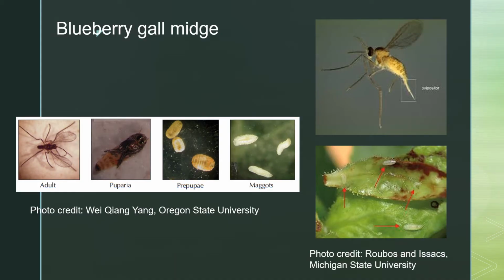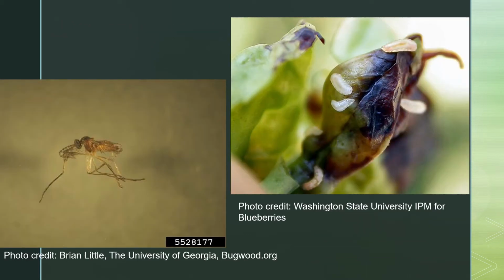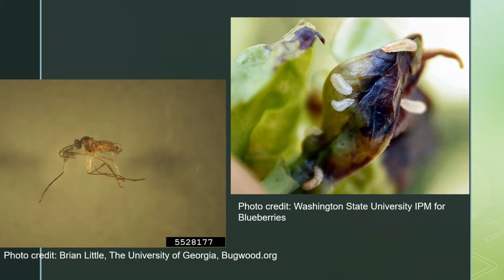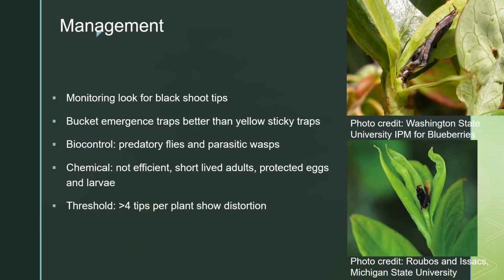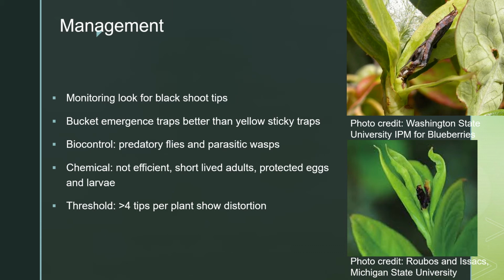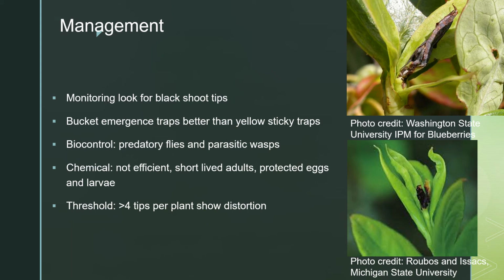Blueberry gall midge - Julia Rycyna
Part of February Flora & Fauna Fest 2021 video series.

Julia Rycyna goes over a plant pest in blueberries.

The Doctor of Plant Medicine program is an interdisciplinary doctorate program at University of Florida focusing on plant science, entomology, and plant pathology.

To support students, please donate to the George Agrios Endowment fund